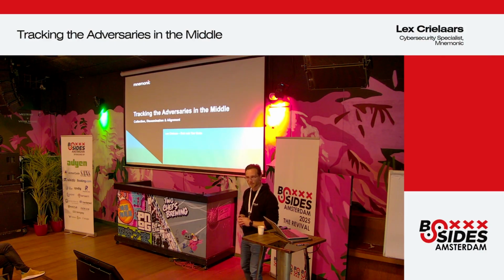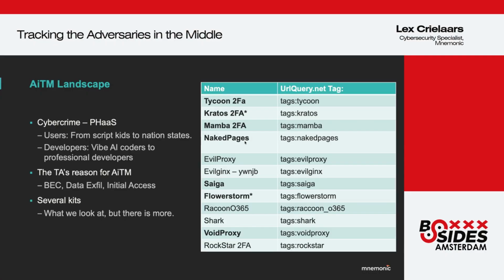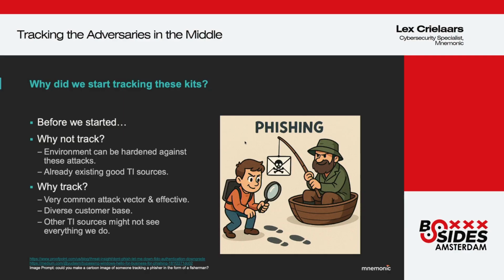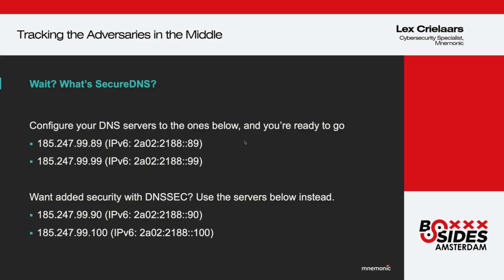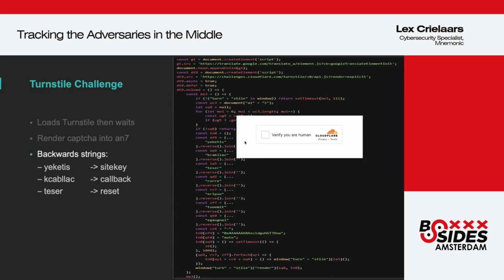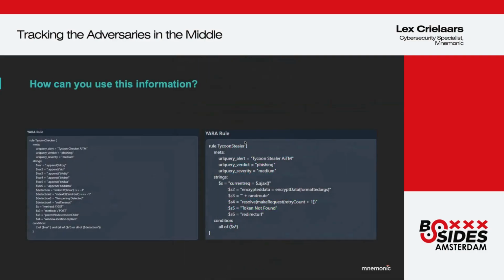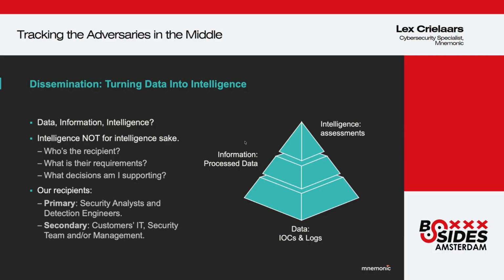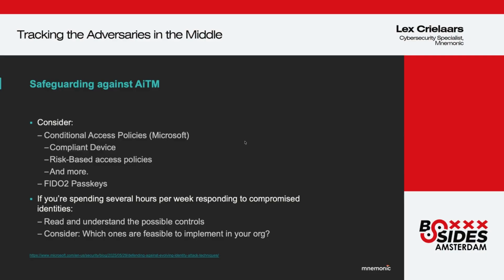Tracking the Adversaries in the Middle by Lex Crielaars - BSides Ams 2025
Adversary in The Middle (AiTM) attacks and token theft has grown steadily as MFA becomes more widely adopted. From our managed SOC we have observed how the right phishing email, at the right time, from a compromised sender makes it extremely difficult for the end-user to discern good from evil. Often these attacks arrive from the compromised emails of a trusted partner, supplier, or co-worker. Sometimes just mere moments after a conversation has taken place between the two victims. Phishing awareness and training can only help so much.

In this talk, Lex will present how we have tackled the rise in AiTM from the Threat Intelligence perspective. It goes into the details of how we started and eventually systemised our collection of AiTM kits and from this collection created intelligence products for both our internal detection engineers and the security analysts within the SOC. Lastly, he will discuss some recommendations for hardening environments against these attacks.